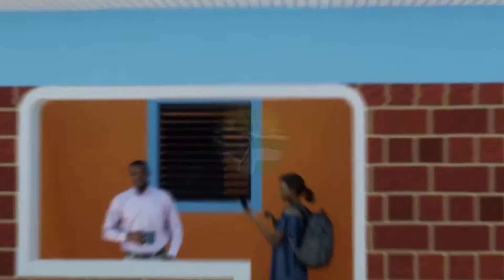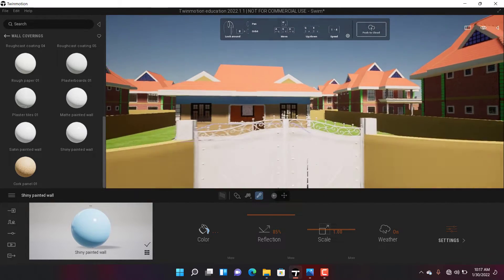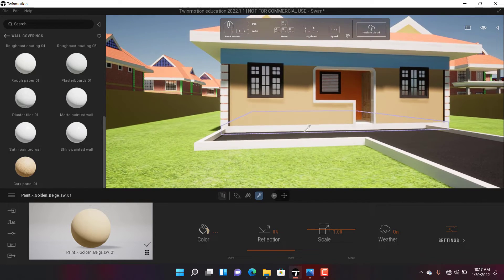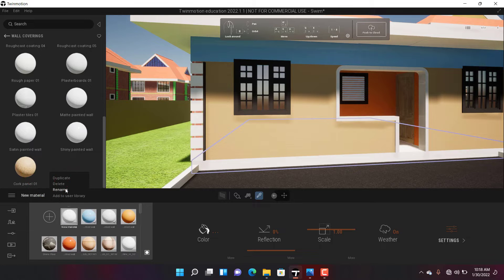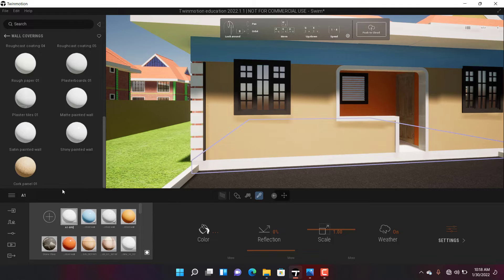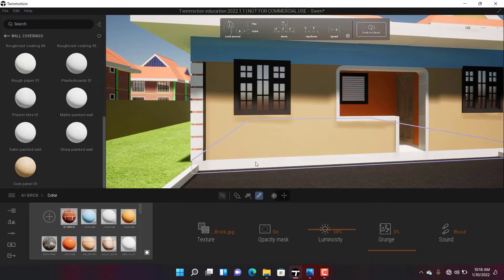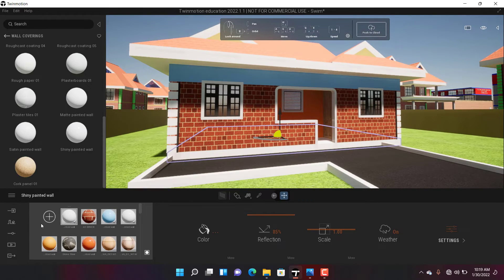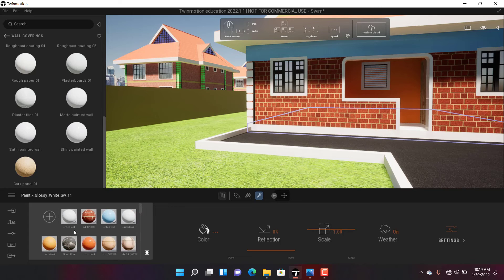Importing Custom Textures in Twinmotion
Hey Hey Big boss, let's have some fun by importing our custom texture in Twinmotion and using it to render some cool stuff